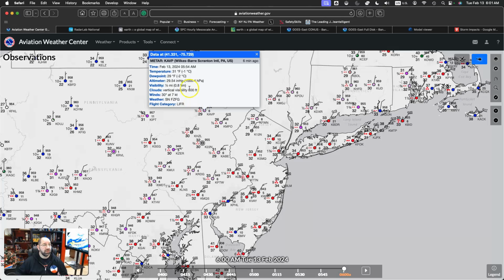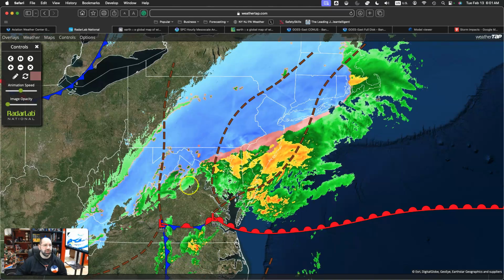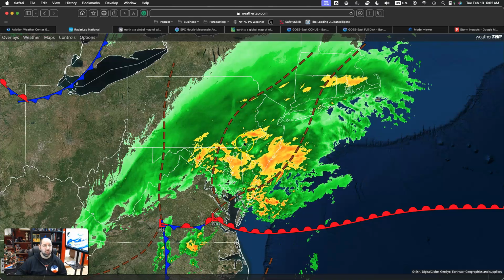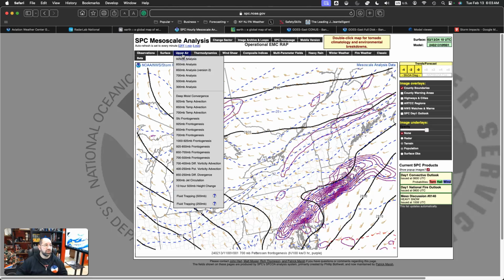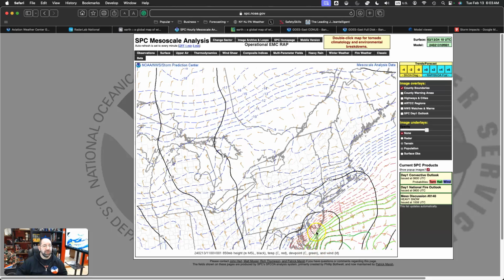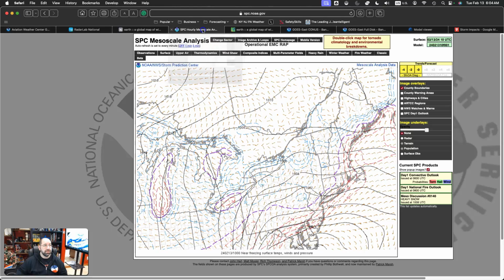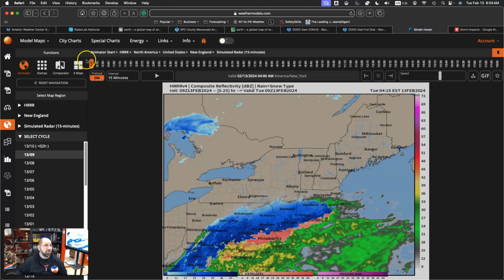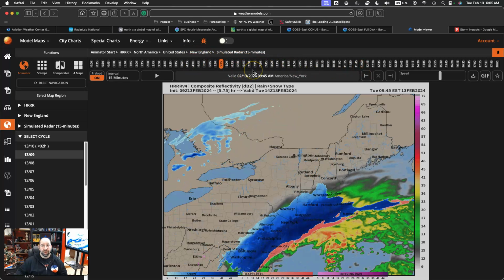Live Update Of The February 13, 2024 Winter Storm 6 AM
The latest observations and thoughts at 6 AM.